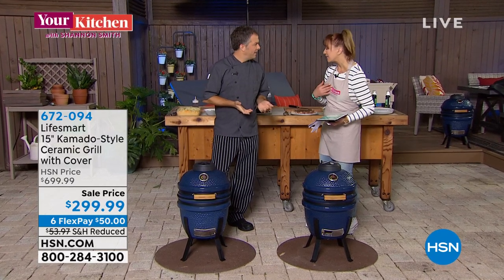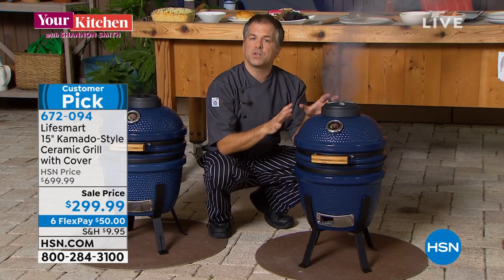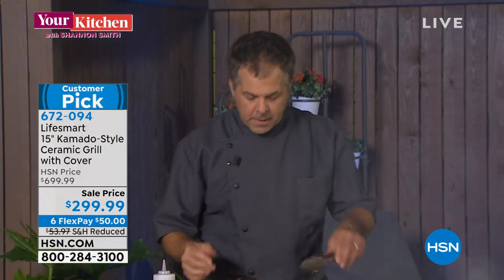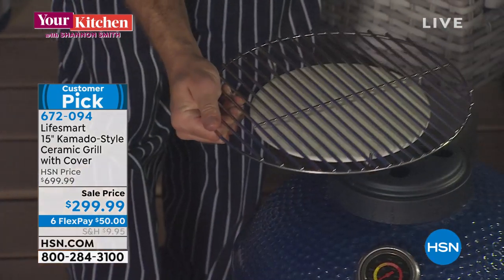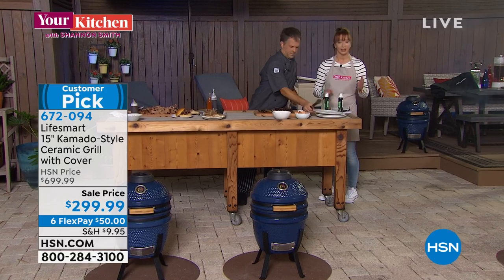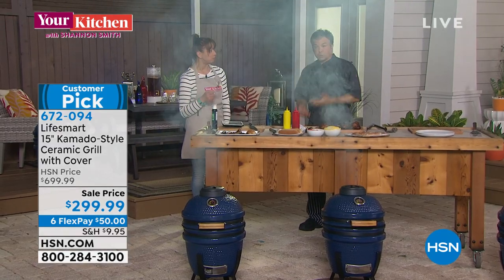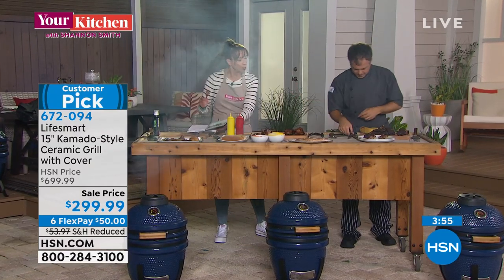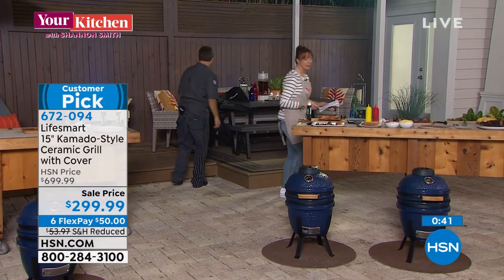Lifesmart 15" KamadoStyle Ceramic Grill with Cover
Cook everything from burgers to brats to grilled veggies. Kamadostyle cooking lets you do everything from grill to smoke to bake so all your cravings can be within reach.

    15" Ceramic grill
    Stand
    Grill cover
    Assembly guide
    User manual